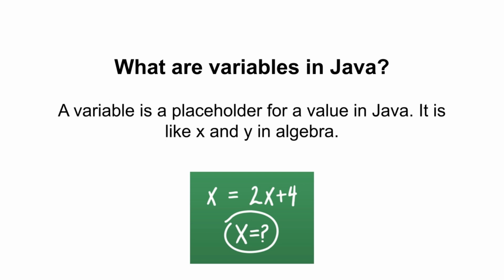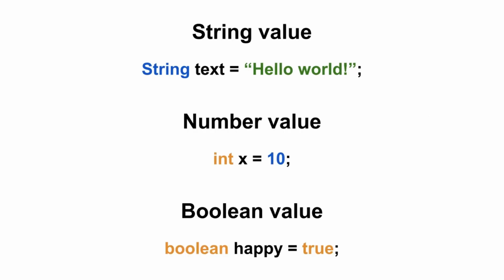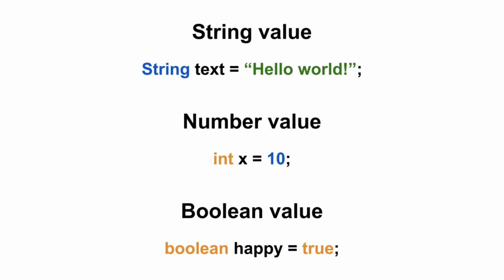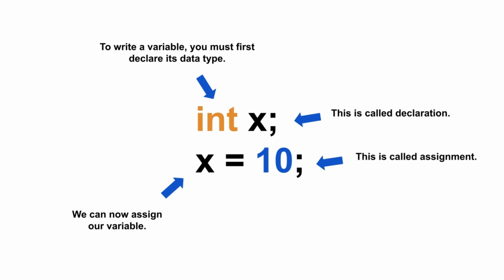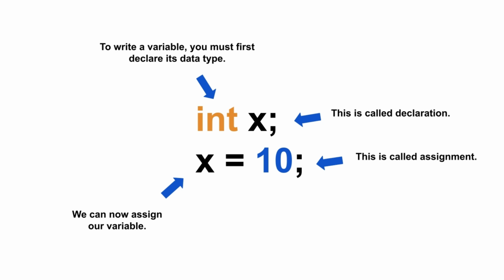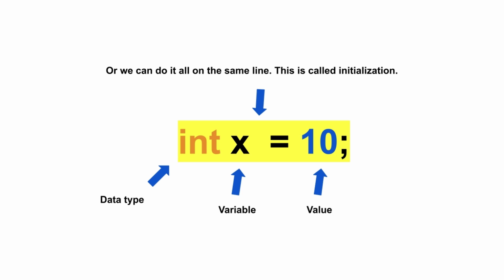Variables in Java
Learn Java today!
Today we are learning about variables in Java.